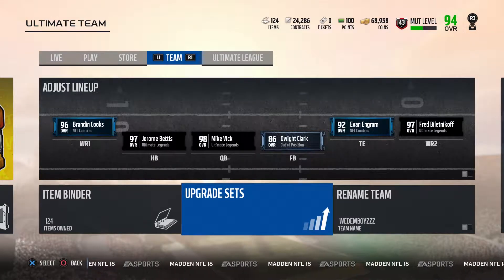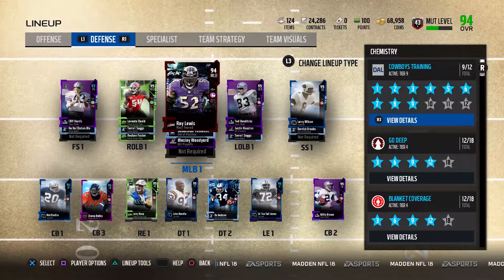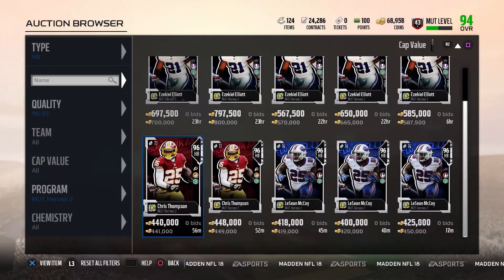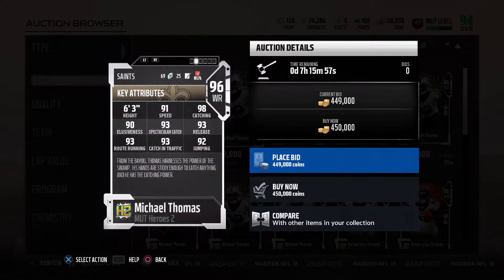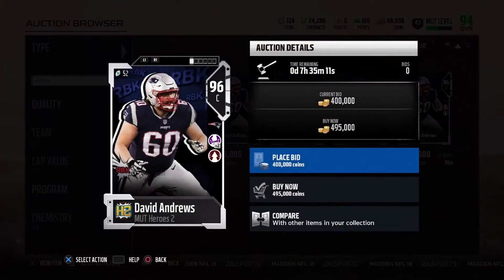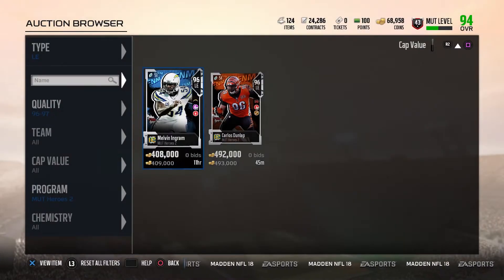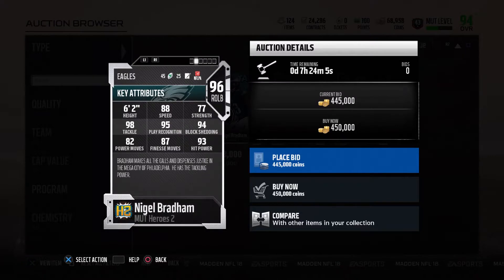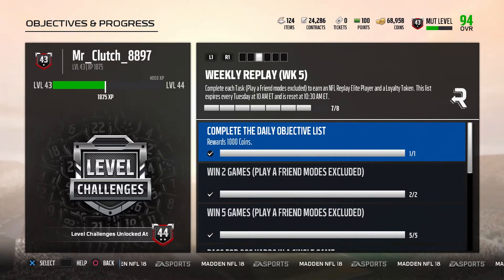NEW MUT HERO SERIES 2 PROMO!!!| WE GOT 97 MIKE VICK!!!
Hey you guys, its Mr. Clutch here with a overview of the mut hero series 2 promo, plus a lineup update!!!